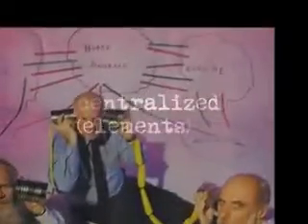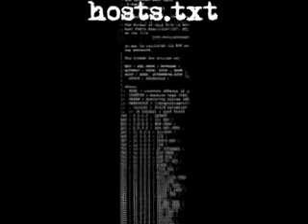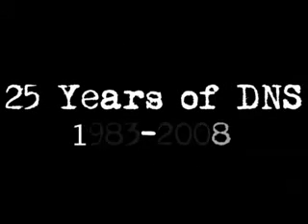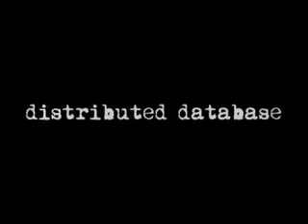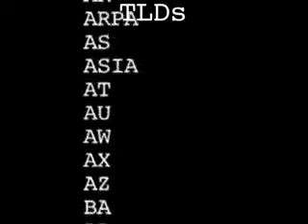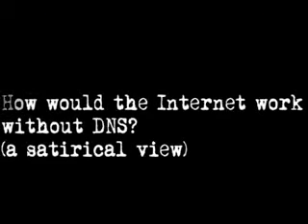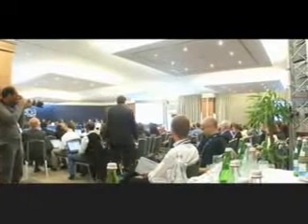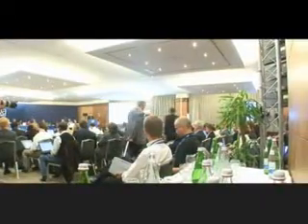DNS "Domain Name System" Basics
What is DNS, how it works, a brief history of DNS (Domain Name System)